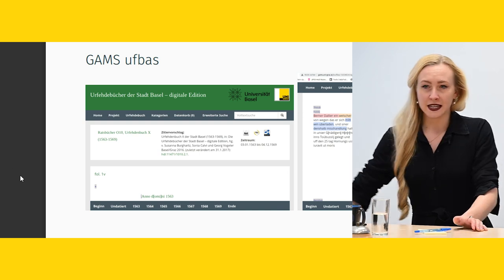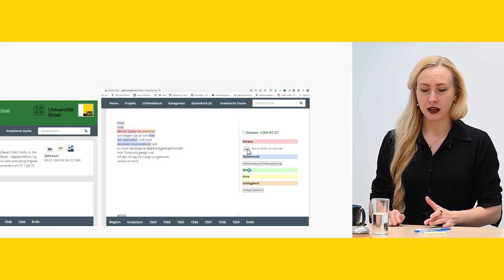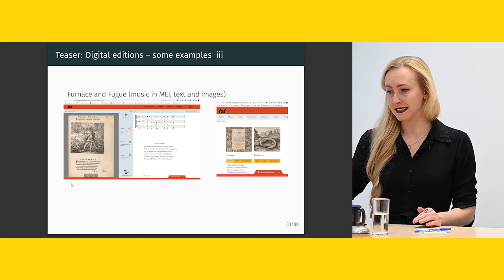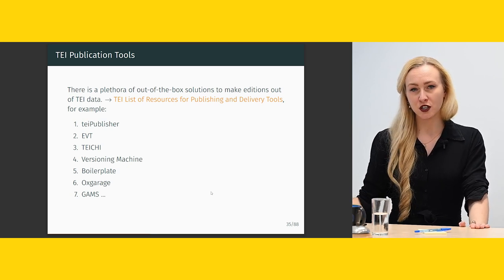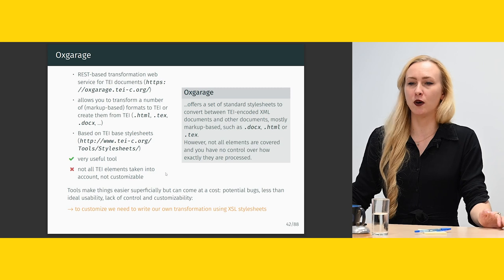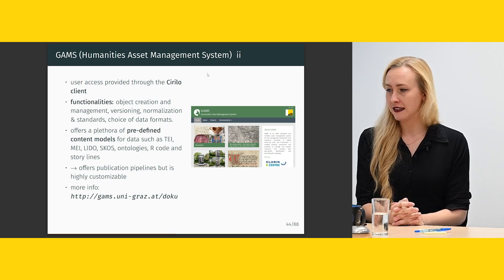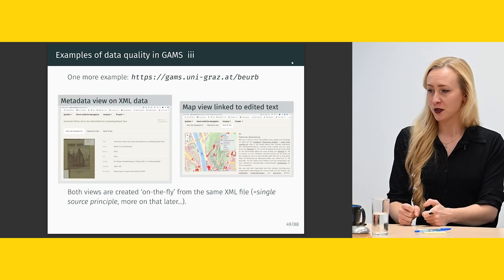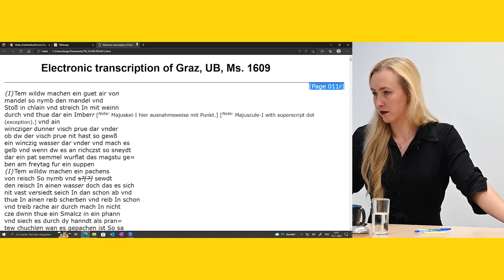Best practices and publication workfows for TEI-XML data in the Digital Humanities (by Sarah Lang)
This project (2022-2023) is funded by CLARIAH-AT with the support of BMBWF.

The foundational skills at the intersection of digitization, bibliography, and the Digital Humanities are crucial for many scholars, yet instruction frequently only covers one maybe two of these intersecting aspects.
For example, use of the Text Encoding Initiative XML standard is increasingly the norm in digital scholarly editing, but many individuals working with textual materials do not have access to relevant scholarly training in DH. Conversely, many DH departments, lack rare book specialists.

The goal of this workshop was to create one succinct class where students will learn the necessary skills for understanding how the materiality of pre-modern books can be digitized and provide a foundation for putting those skills into practice. After attending this workshop, students will understand the fundamentals of digitization and how books and manuscripts are described in the TEI, including the msdescription and transcription modules. The workshop as an in-person event was used to create the materials which were made into this video class for self-study.

Dr. Sarah Lang is an expert in digital edition and conducts public-facing DH education on the LaTeX Ninja blog